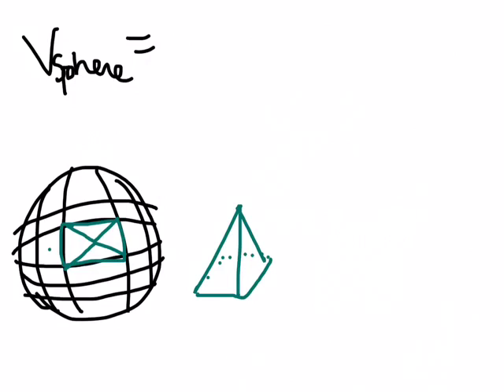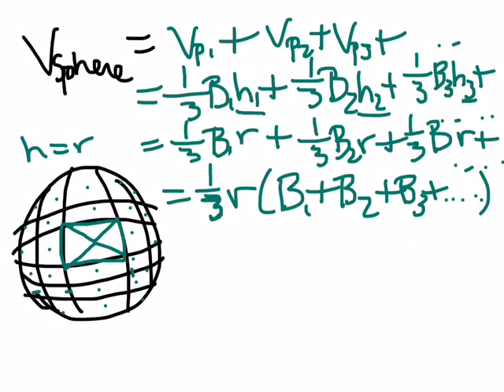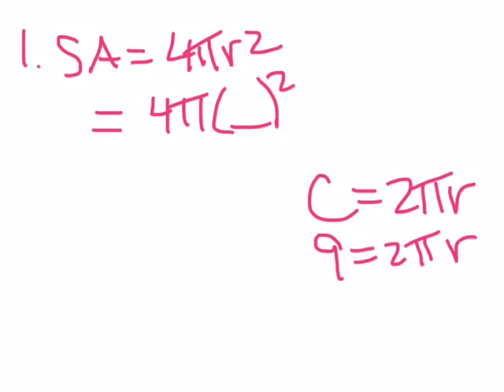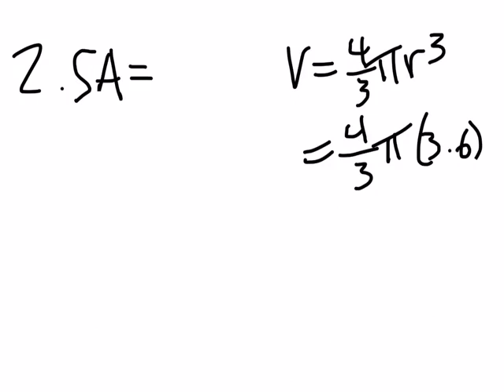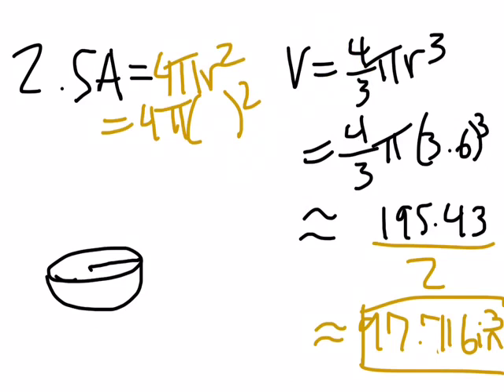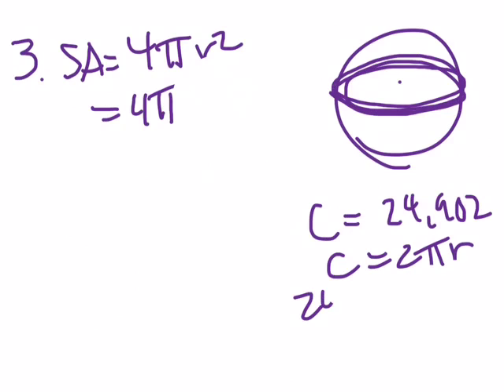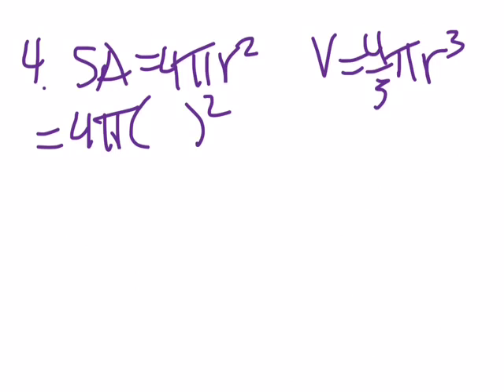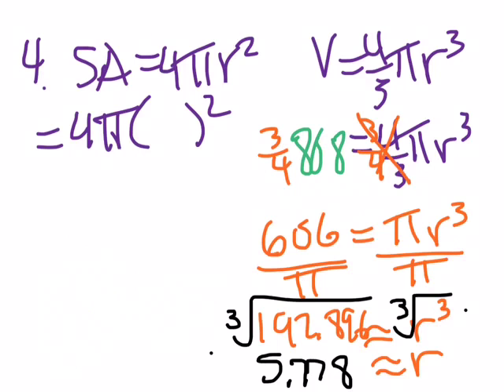SA Volume Spheres